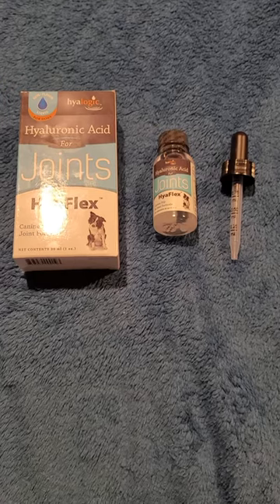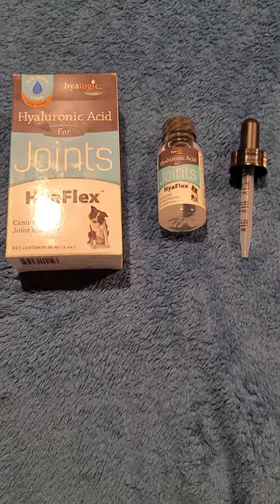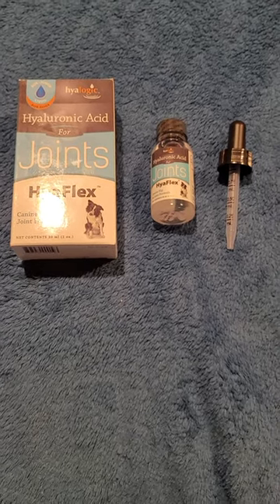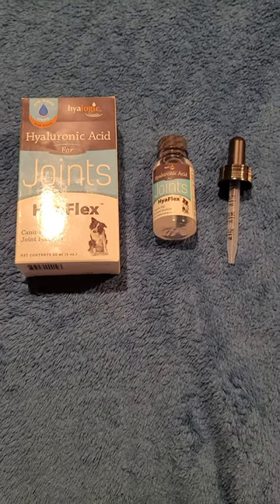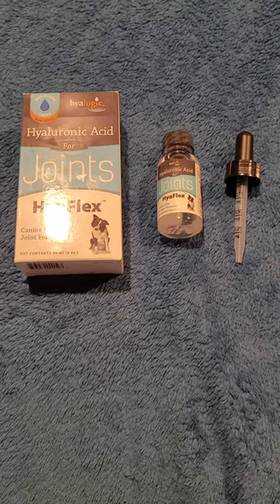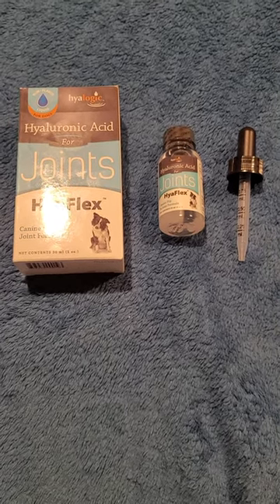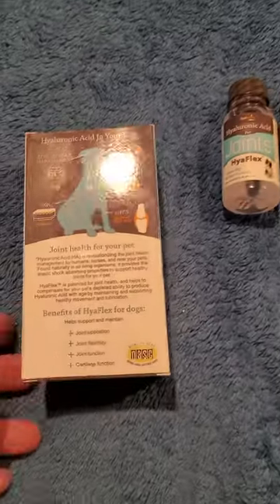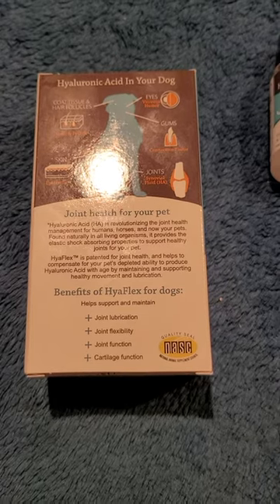HyaFlex for Dogs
Our eleven-year-old peke is really showing sign of age. He has problems getting up and down of the recliner he likes to sit in, going up and down the stairs or getting off the back deck to go potty. I bought him a step for the recliner but had no solution for the steps I have asked the veterinarian and he told me of a few different products to check into and I settled on this product after I read reviews.

I got it in the mail quickly and got to administer it to my peke that night as directions said. He didn’t seem to have much problem with it. I have been using it for about ten days now. Now I know my older pup is never going to be 2 again so my expectations were not grandiose. I do see him hopping around a bit more than he used to with his ball and chew toy. He also would follow the other pup up or down the stairs more often when he had been sitting at the top or bottom of the stairs and was content with just watching. When I let him out to go potty, he doesn’t take each step with a more decisive motion he just hops and pops from one step to another. I am happy with his product and will continue to see how this product helps my older pup.